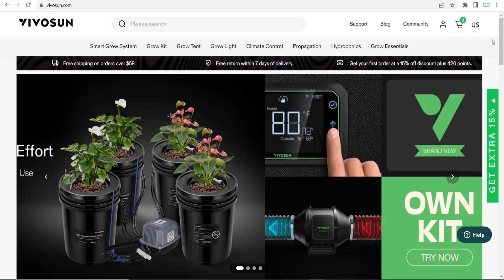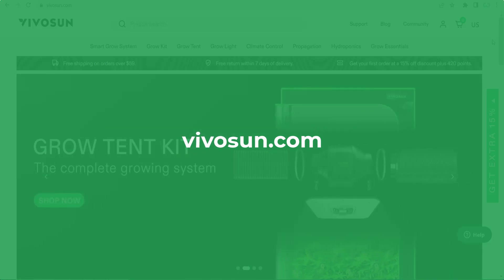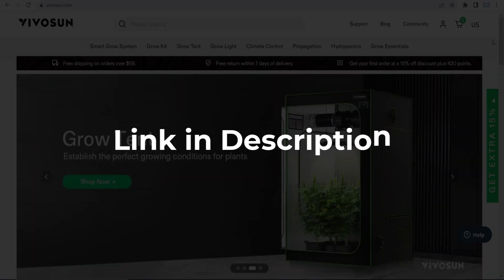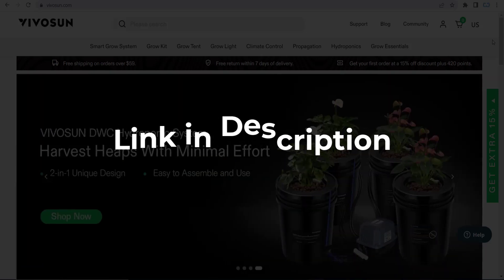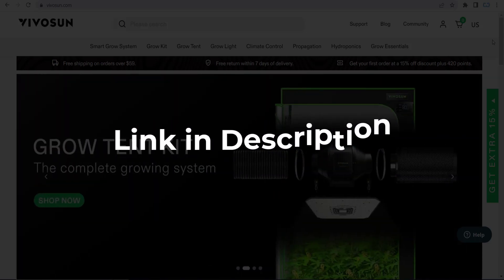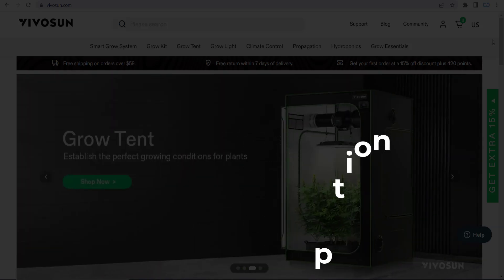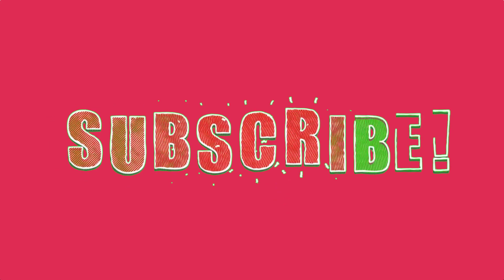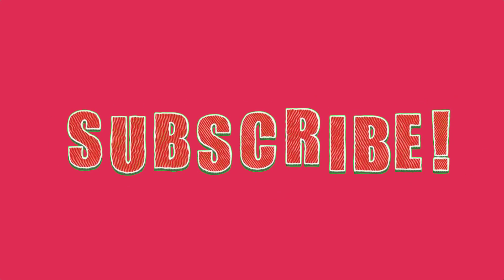Vivosun Coupon Code - Vivosun.com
▶️This Video: Vivosun Coupon Code - Vivosun.com